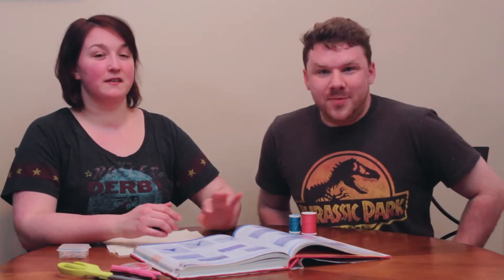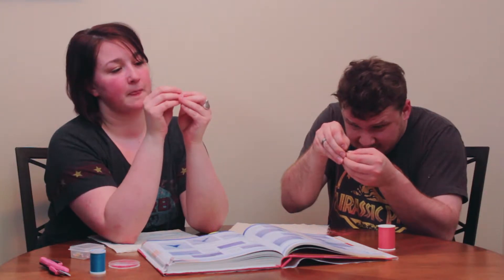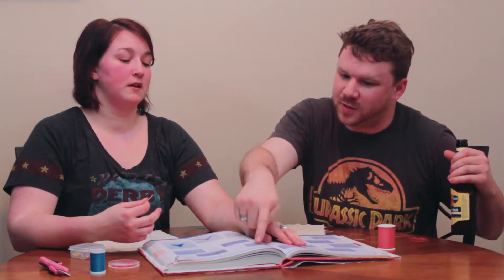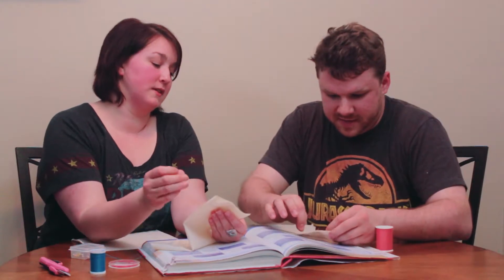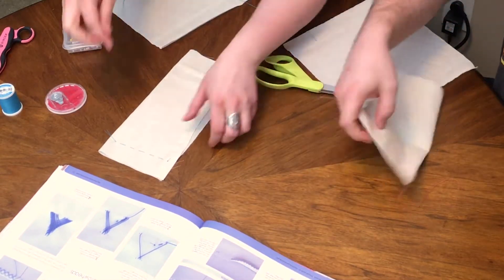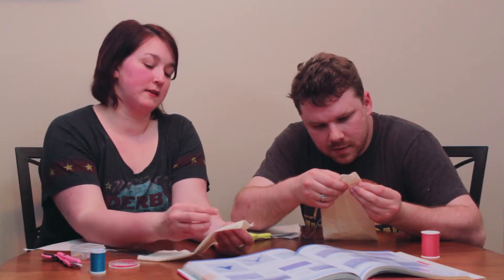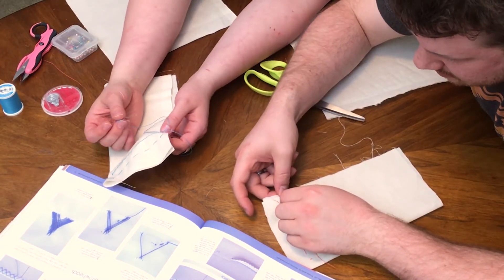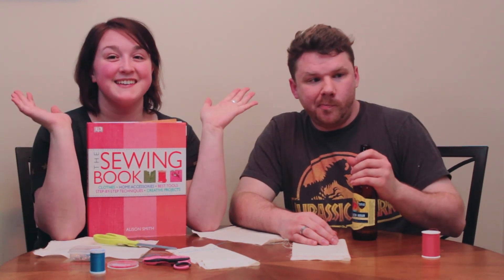Kromatone teaches Belphion Hand Sewing! | Kromatone Cosplay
Kromatone has a special guest (who's not behind the camera!), Belphion! In this episode, she teaches Belphion a couple of stitching patterns!

Intro/Outro music provided with permission by Ninevibes & Jetpack Bandits!